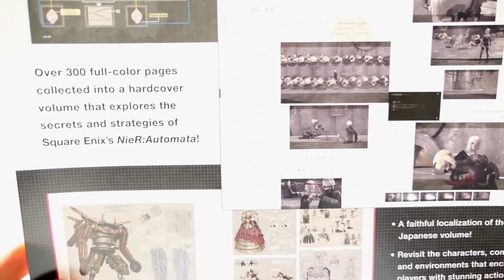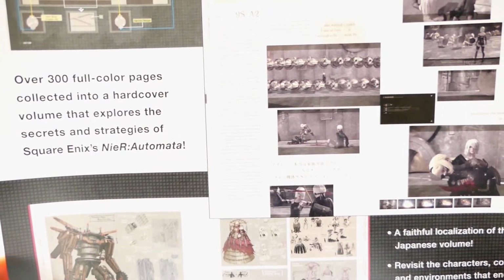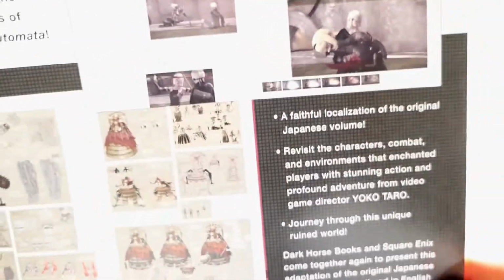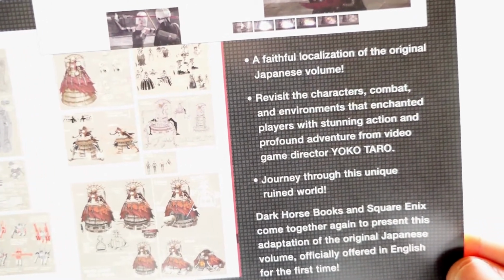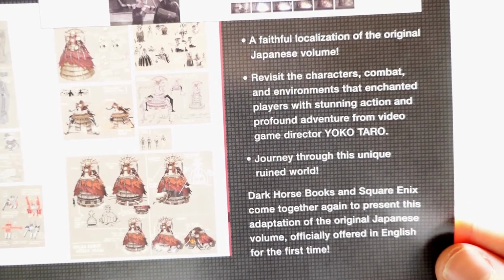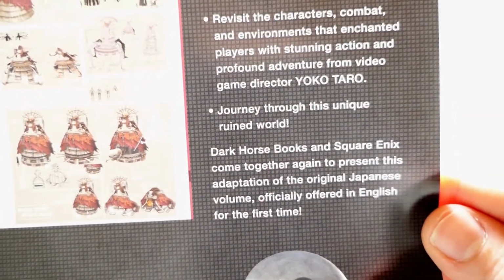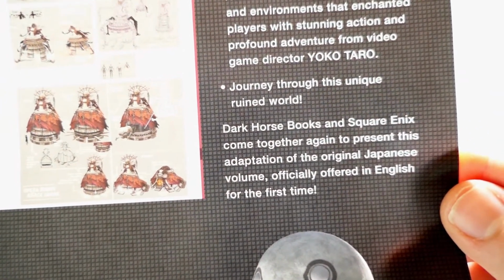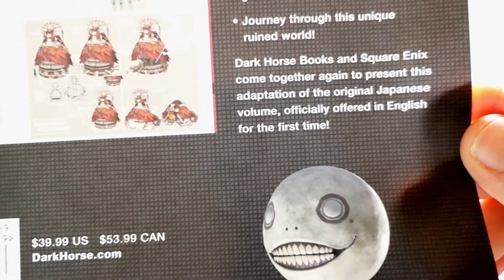NieR: Automata World Guide volume 2 - UNBOXING + book flip!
In this video I unbox and flip through the long-awaited second volume of the World Guide of Nier Automata! Over 300 full-color pages collected into a hardcover volume that explores the secrets and strategies of Square Enix's Nier: Automata!
Dark Horse and Square Enix come together again to present this adaptation of the original Japanese volume, officially offered in English for the first time!

-- Nier: Automata World Guide V.2 --
Publisher: Dark Horse Books & Square Enix
Year Published: 2020
N. of pages: 303

- Timecodes -
00:00 - INTRODUCTION
03:57 - UNBOXING

Tracks used in the video:
1. Nier: Automata - Alien Manifestation
2. Nier: Automata - The Bunker